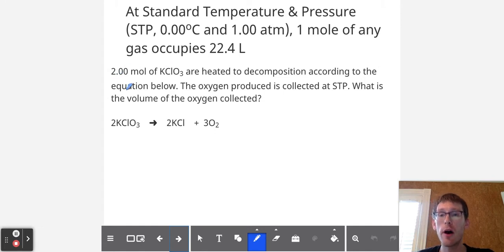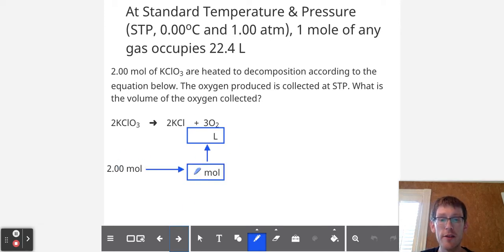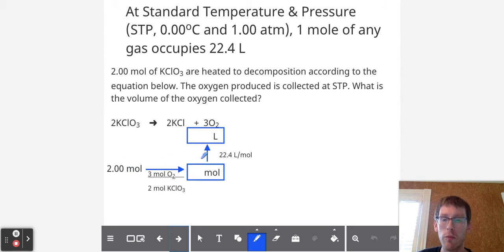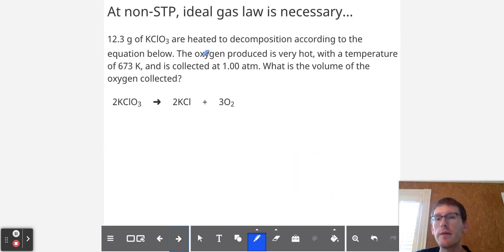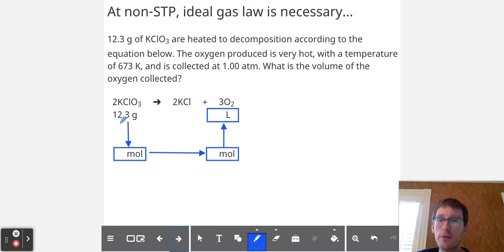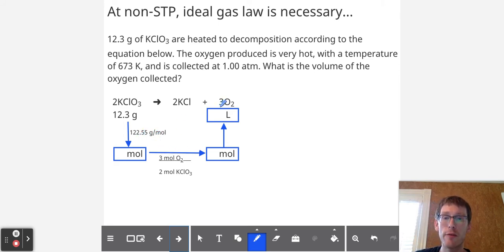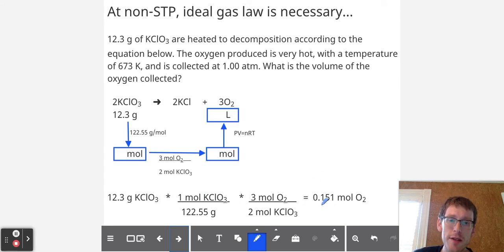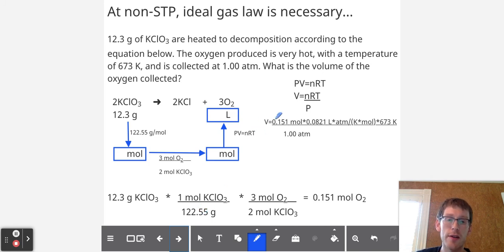11.3_3 Gas Stoichiometry